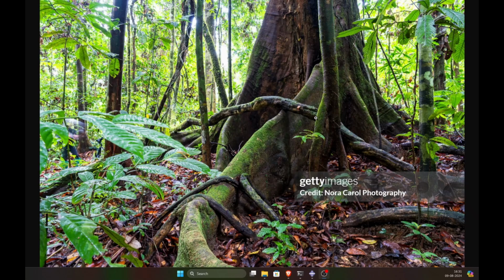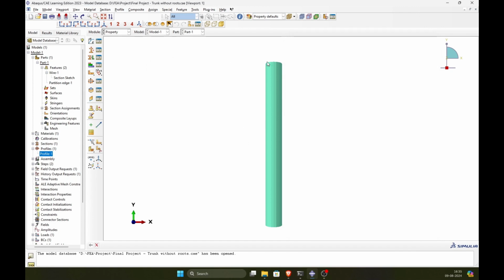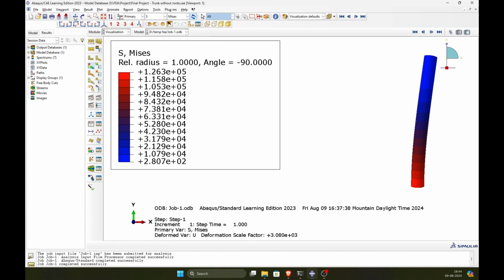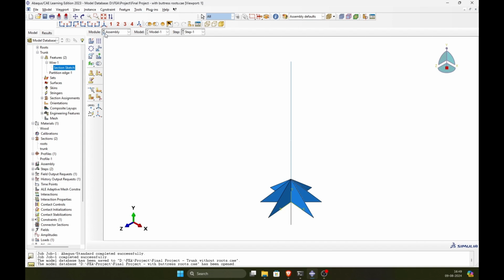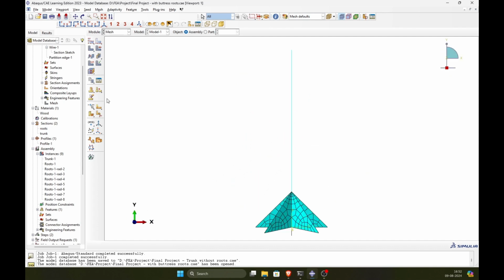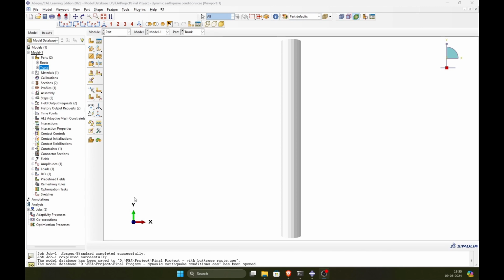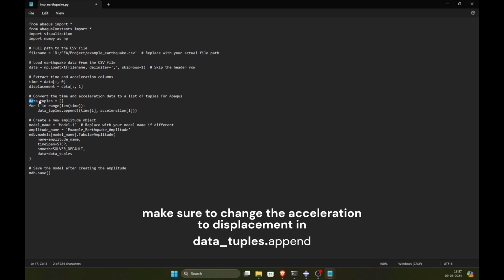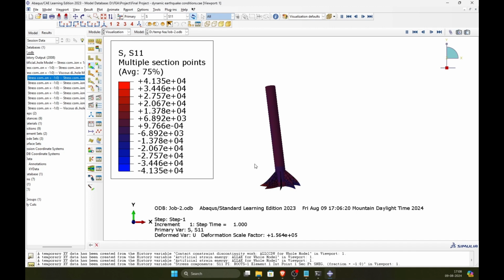Buttress roots by Varad Takke